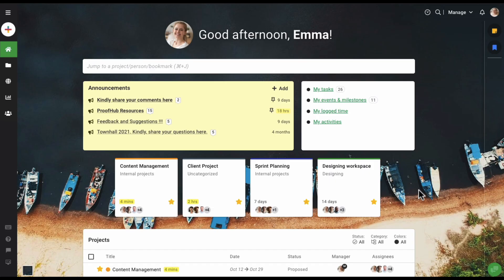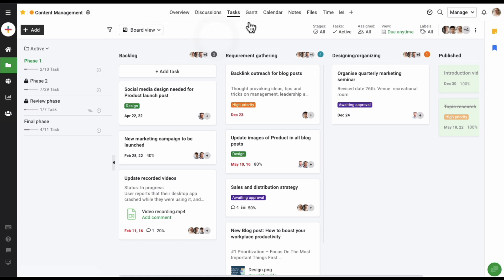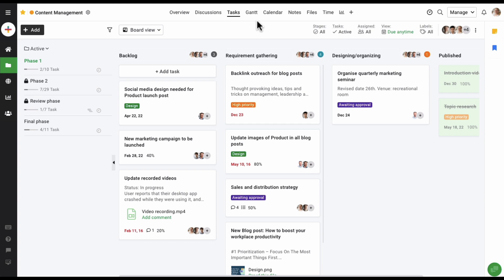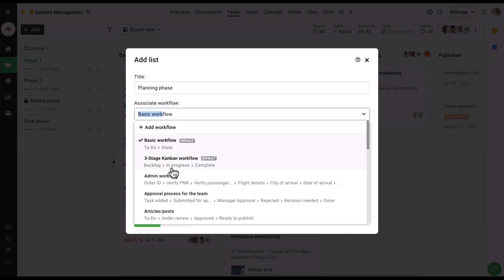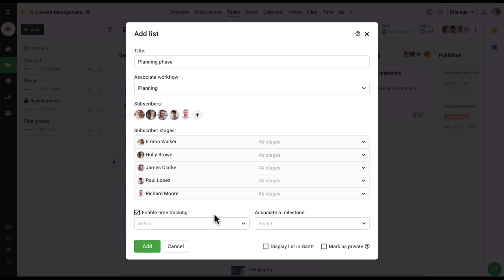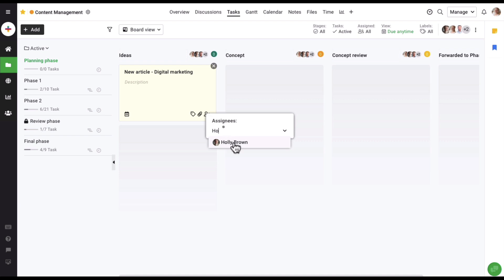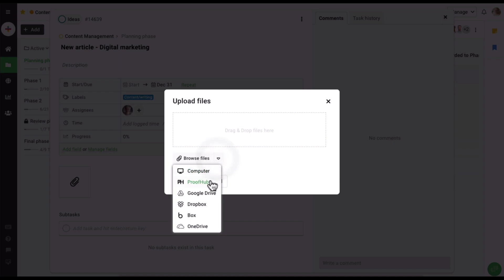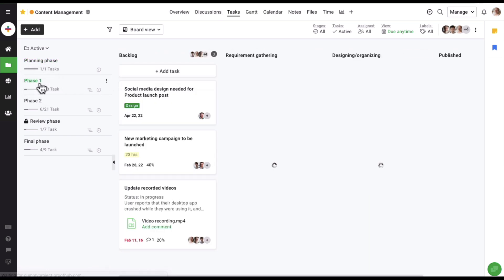Tasks in board view - ProofHub.com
This video highlights ProofHub’s Kanban board view and how it helps users in managing their tasks effectively. ProofHub’s comprehensive Kanban boards allow teams to visualize data, limit work in progress, manage workflow, implement feedback loops, and much more.

By being able to divide tasks into workflow stages and accessing them as they move from one stage to another, Kanban boards are an indispensable method of task management for high-functioning teams.